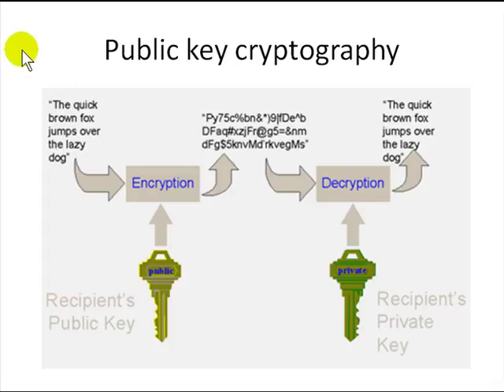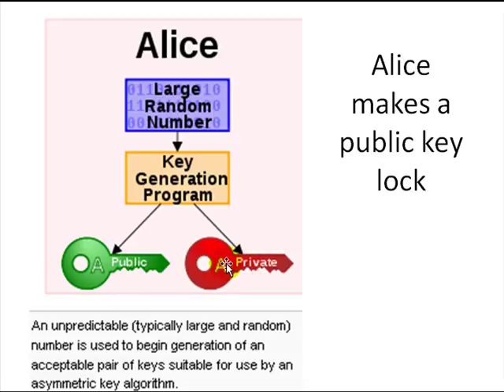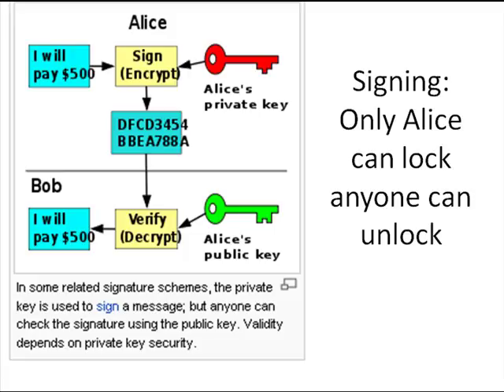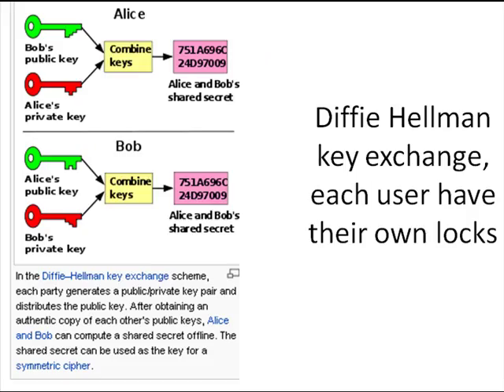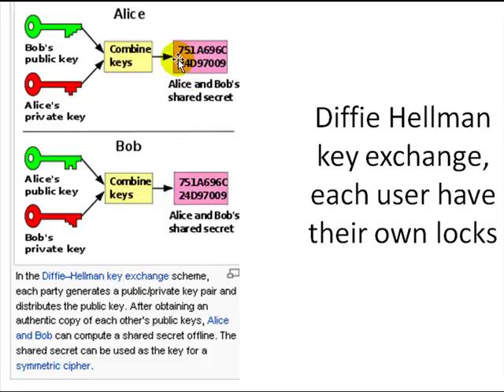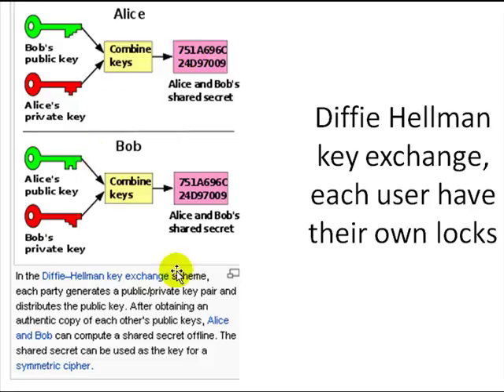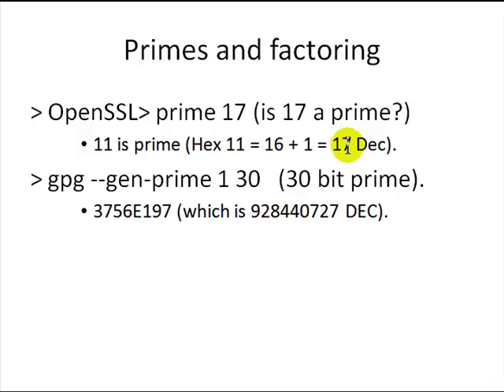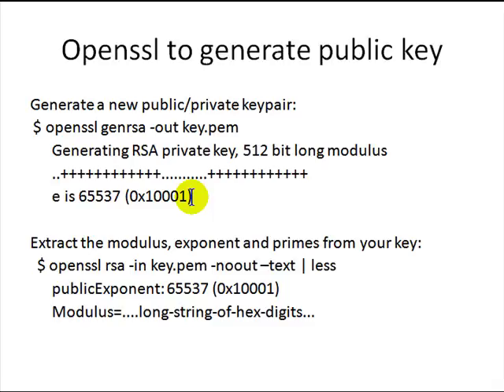Securing the network 3/3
Introduction to Encryption for Networking, part 3 of 3